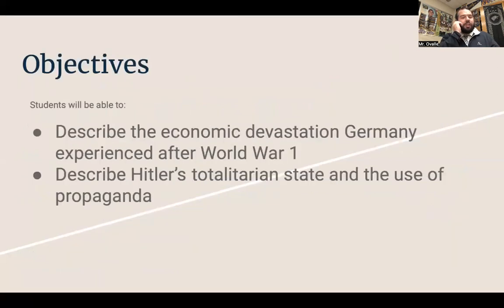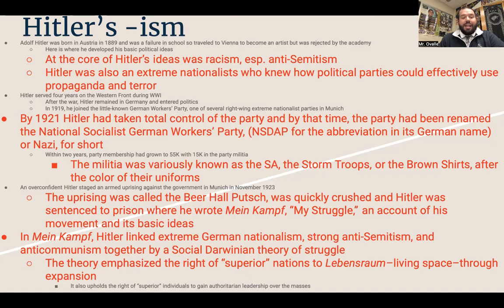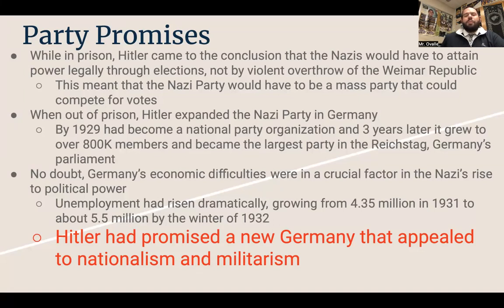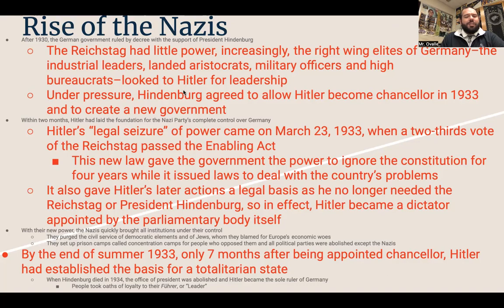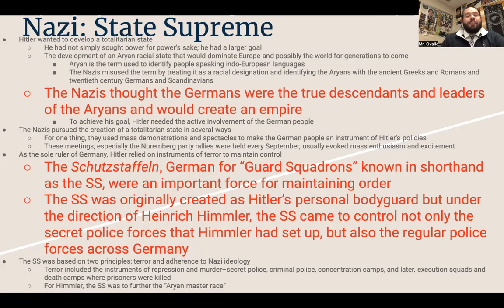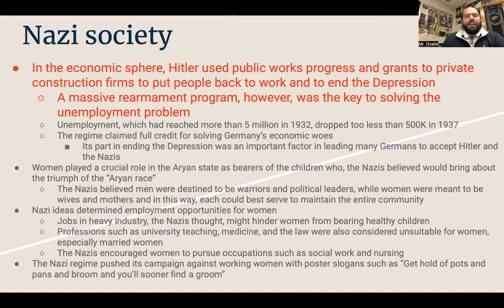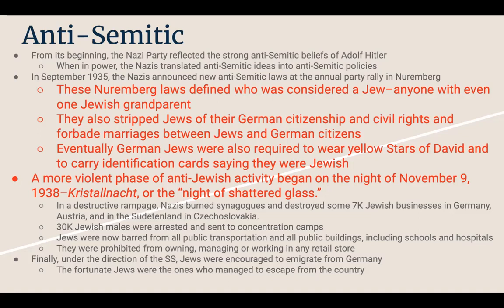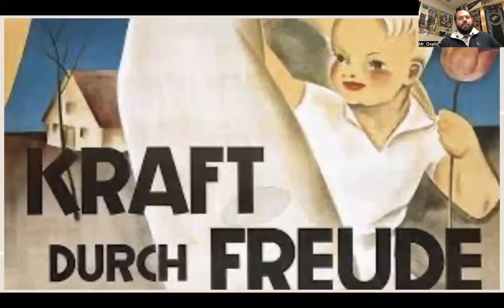H-I-T-L-E-R | World History | HITLER AND NAZI GERMANY | C10L3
Everyone likes to talk and learn about Hitler...so here it is. Hope you guys enjoy!